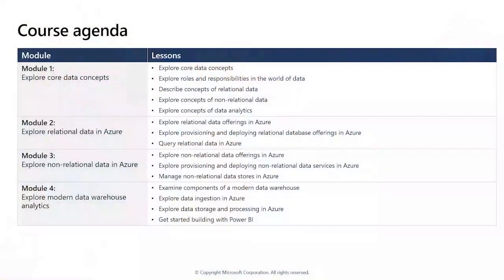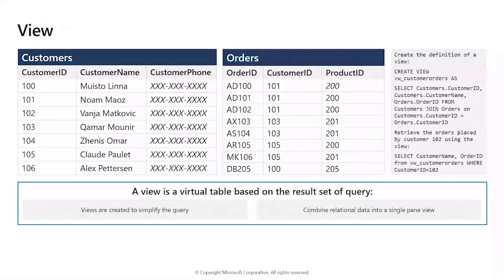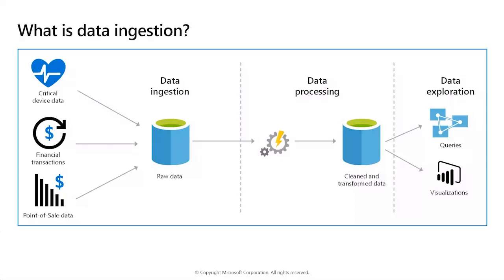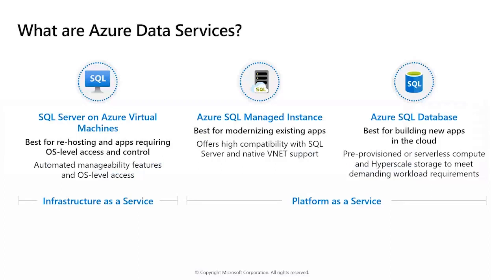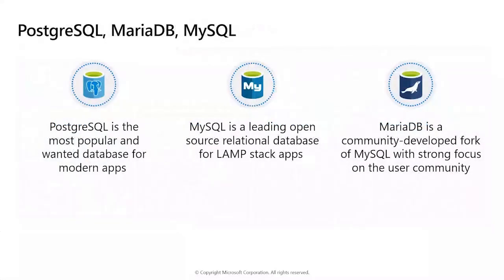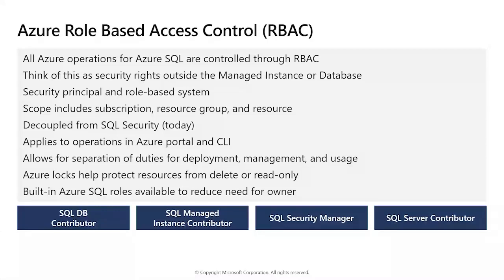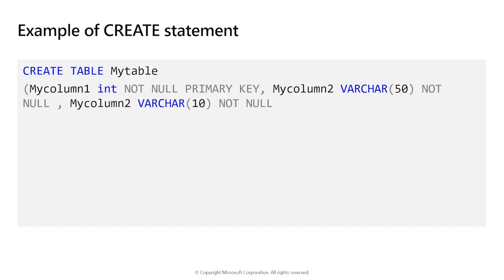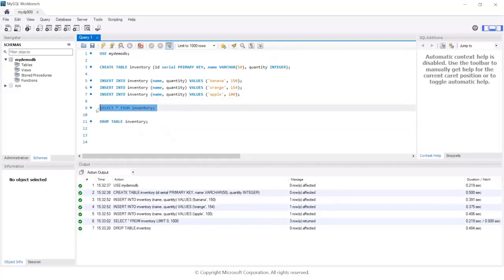Microsoft Azure Virtual Training Day Data Fundamentals 1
You'll explore:

-Relational and non-relational data offerings
-Provisioning and deploying databases
-Querying data through cloud data solutions
-Processing options for building data analytics solutions in Azure
-Azure Synapse Analytics, Azure Databricks and Azure HDInsight

Delivered in two parts over two days, this virtual training event features modules covering core data concepts, along with relational and non-relational data and modern data warehouse analytics in Azure.